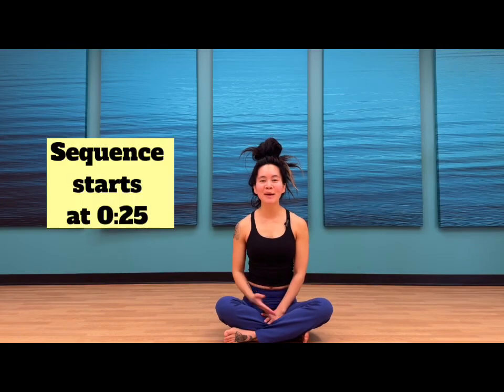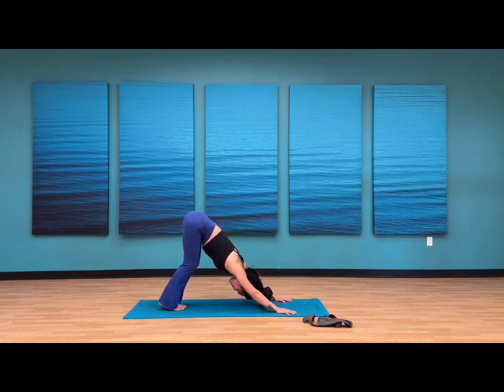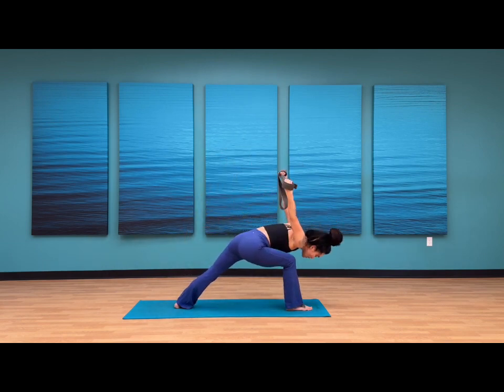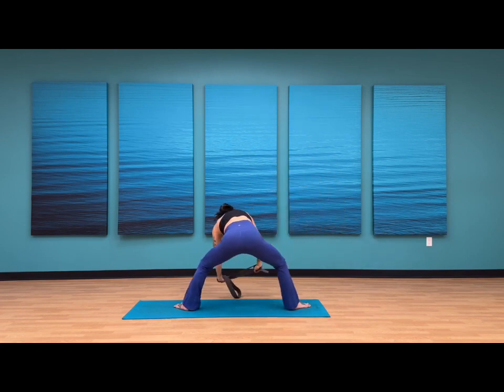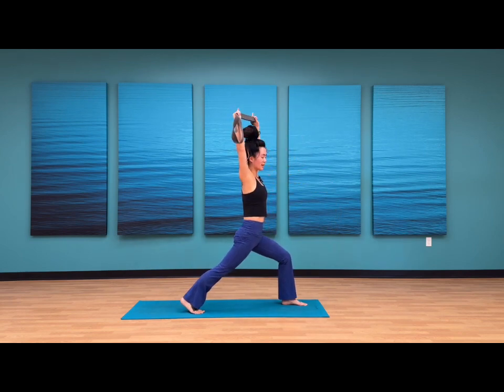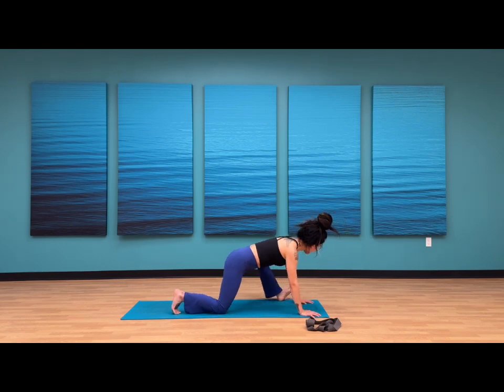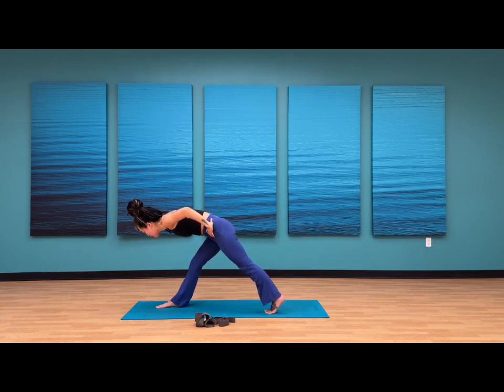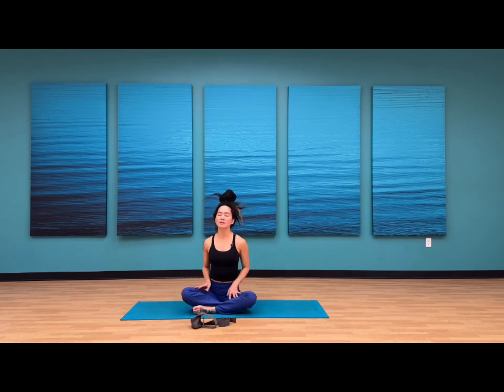Power Vinyasa Yoga Sequence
Grab a Yoga Strap to challenge yourself in today’s yoga sequence.  Focus on pulling the strap in opposite directions to build grip strength.